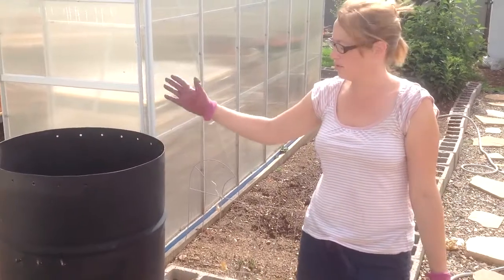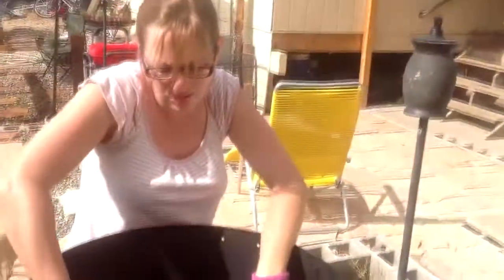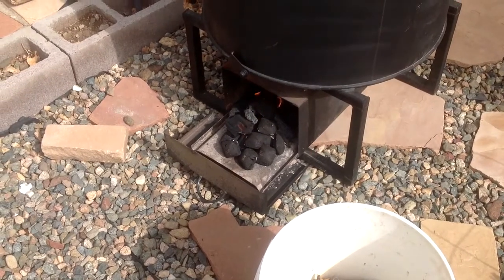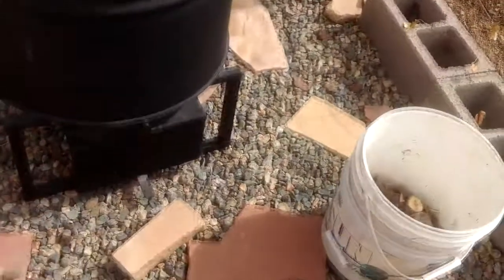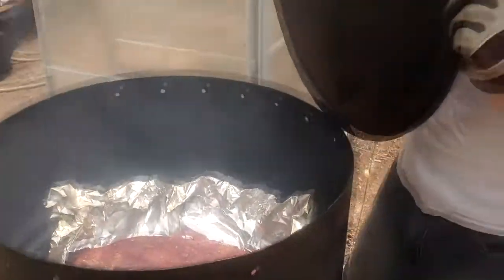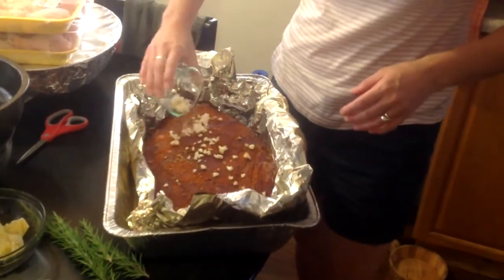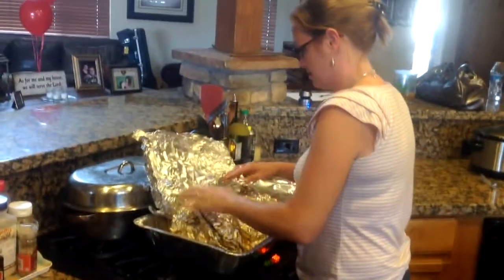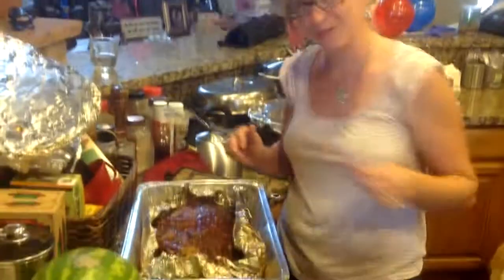Smoking Briscuit The Eddolls Way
SO we have been saving this beef briscuit for a special day. The 4th of July and my daughter's surprise engagement part fit the bill nicely.

So from smoking to flavoring to cooking the briscuit, I decided to record the details of how to prepare a smoked briscuit. Perhaps this will help you if you are wanting to jump into the world of smoking meats and veggies.

What kind of smoker do you use? We have a barrel smoker. It stands vertical. It has a hot box underneath the barrel...a nice little place to put the charcoal and whatever wood you want to use for smoking. We chose Apple wood from our own trees.

To keep the smoke going we soak some of them apple wood chunks in water and we also keep some of them dry to keep the fire going.

After rubbing in salt, pepper, onion powder and garlic we set the briscuit in a large piece of tin foil and we set it on the rack in the smoker.

After nearly 3 hours, we take it out add Rosemary, Lemon, more Garlic...and whatever you else you want to add. We wrap it up tightly in foil from bottom to top...add another layer of foil over the top...to hold in the heat and juices and prepare to put the briscuit in the oven for 4 to 5 hours at 275 degrees.

Halfway through those last 5 hours we opened it up to check it's tenderness and it's not quite tender yet. So we add some bbq sauce and throw it back in.

The end result was really tasty...but we did not get video of it before it was all gone. Feeding a party of 40 people...it goes fast!